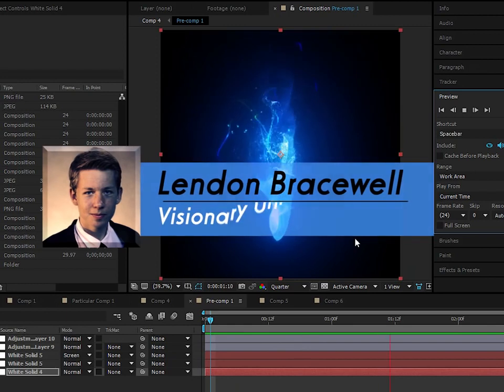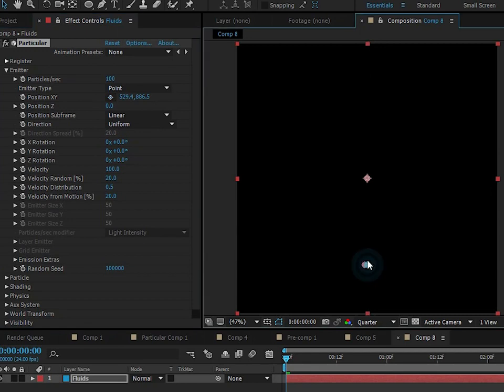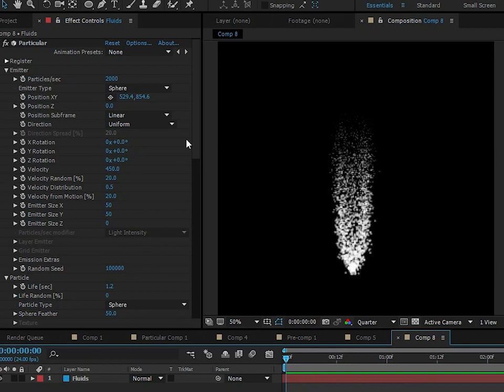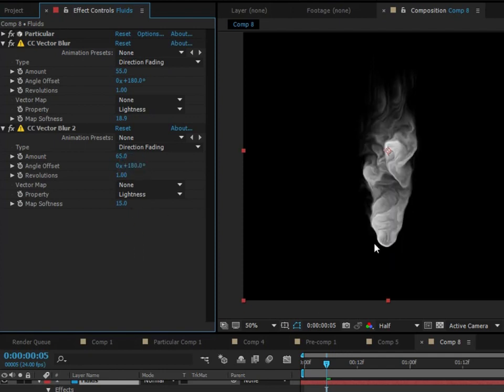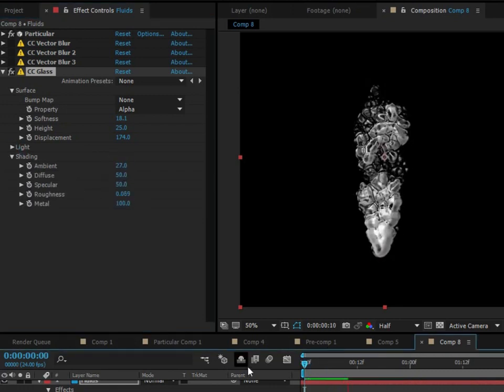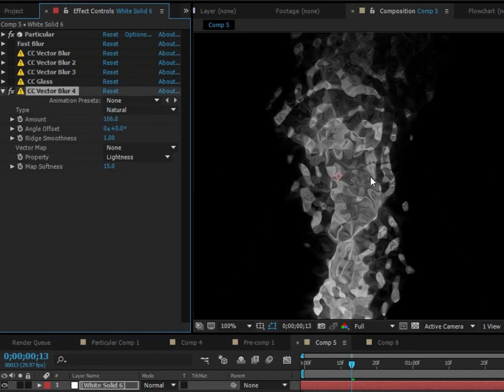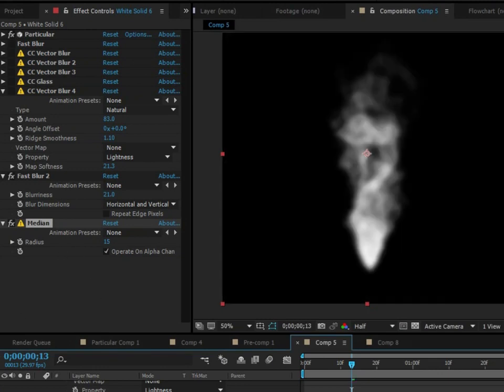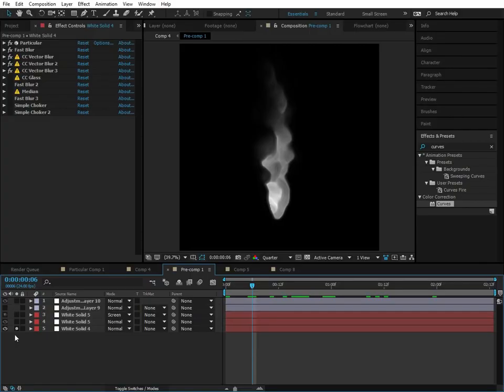8 60fps Magic Blue Red Circle Multi Frame Flight HD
100% free videos and clips to use in your projects
No need to animate anything yourself just drag and drop object, transitions & effects

Please Subscript
100% free videos and clips to use in your projects